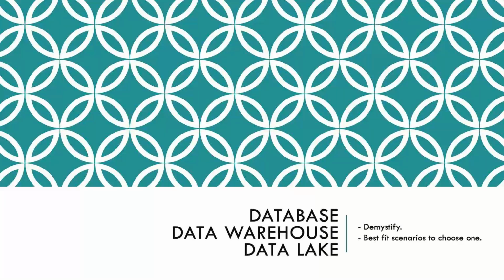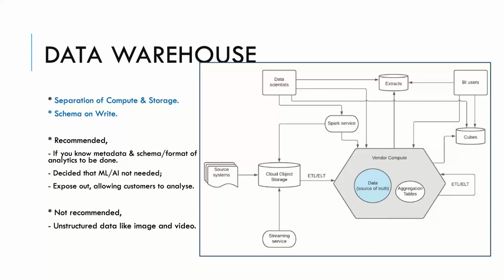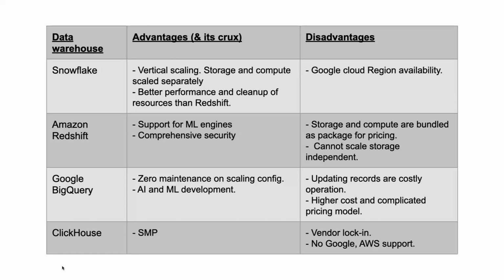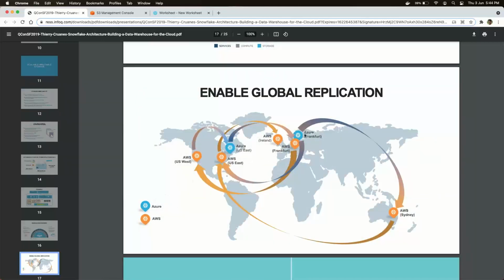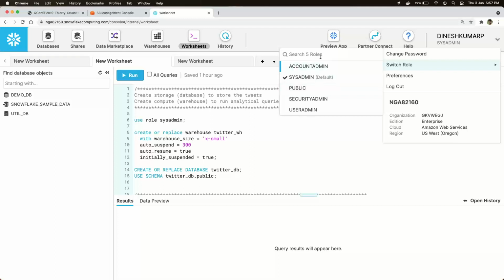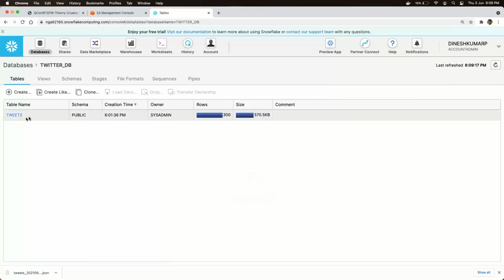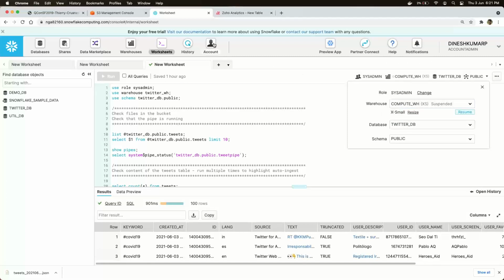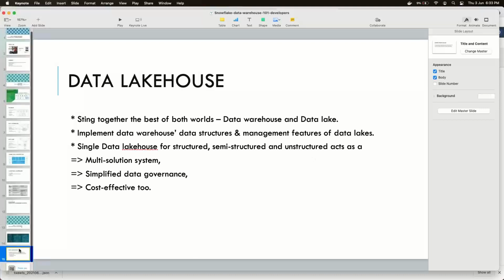Snowflake Data Warehouse 101 – For Developers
Speaker: Dinesh Kumar, Product Manager @ Kissflow

Description:
* Why Snowflake?
* Live demo - Auto inject Twitter data into Snowflake using Snowpipe and do real-time analysis in Power BI.
* Demystify what makes a (cloud) Data warehouse different by its core architecture from Database, Data Lake.
* Snowpipe: Overview and configuration.
* What's next? Data Lakehouse.

* Loading Twitter streaming data in an event-driven fashion into Snowflake.
* Querying semi-structured data (JSON) without needing transformations.
* Creating a secure View allowing data analysts to query the data in Power BI.

* Anyone who is fond of knowing Snowflake the leading cloud data warehouse platform.